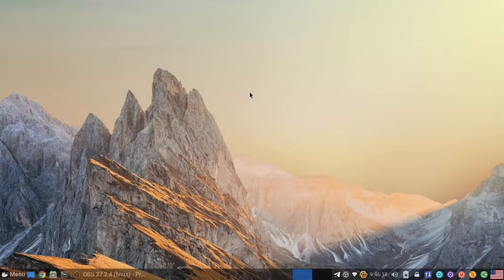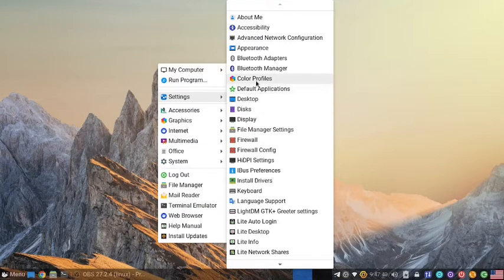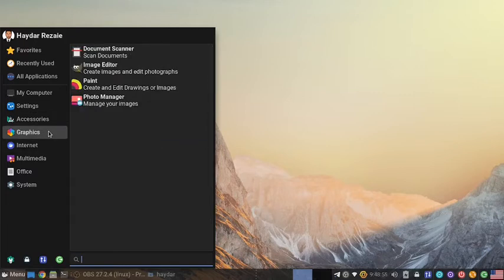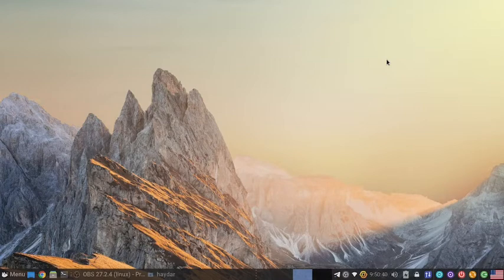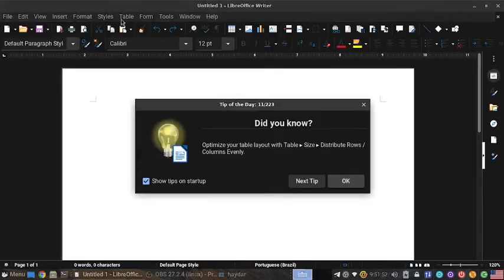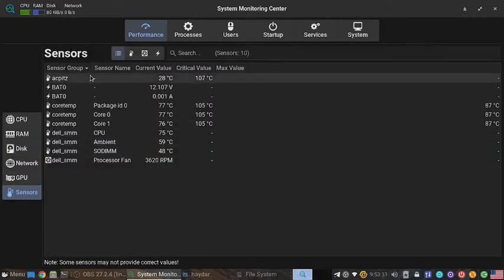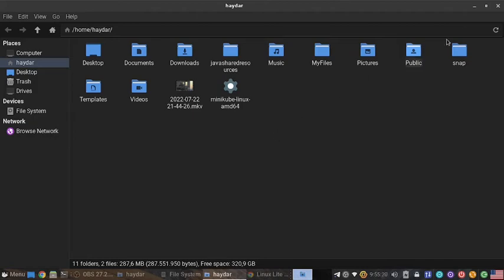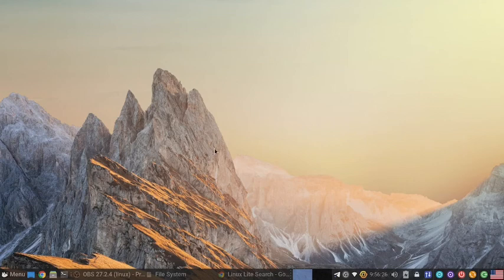Why You Should Use Linux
If you are using windows and still paying for activation codes and licenses for different applications or you have issues with performance then this video is for you. I will tell you why you should migrate to Linux and what will be the advantages.